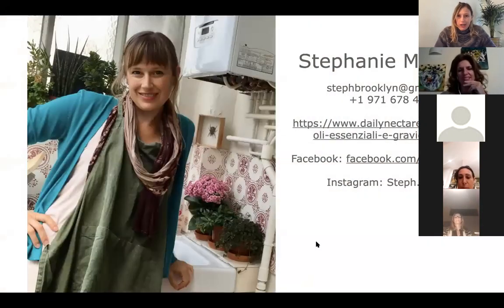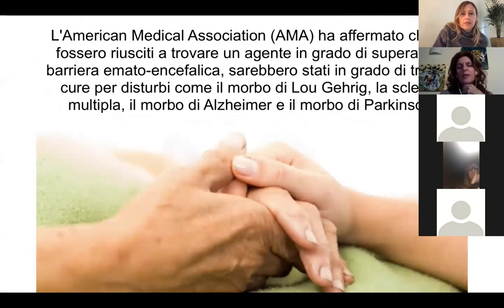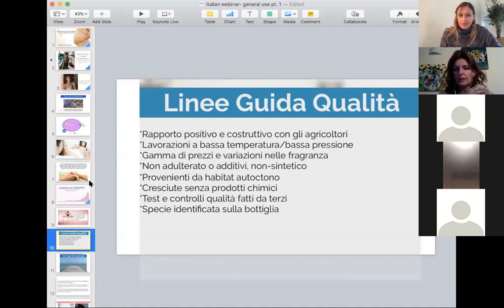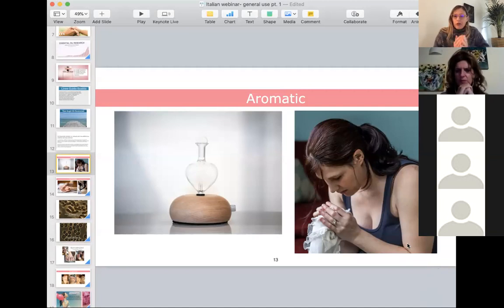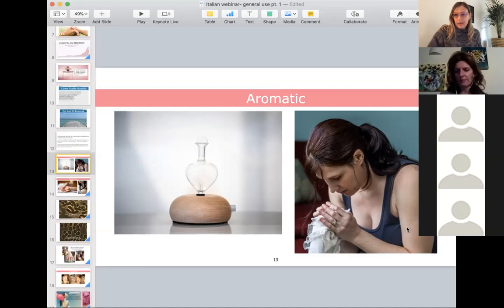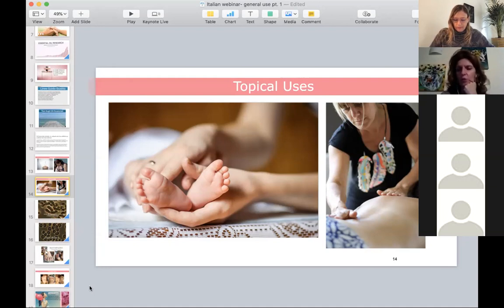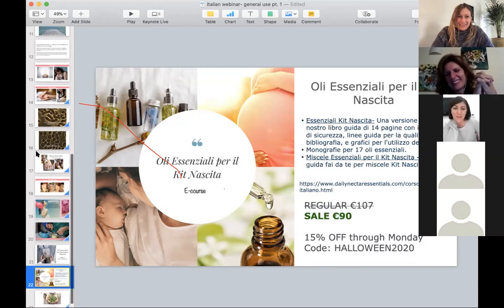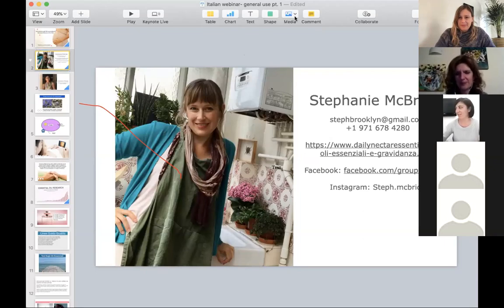Oli Essenziali e Gravidanza pt. 1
🌿In questo video imparerai I Migliori Oli Essenziali per la Maternitá e Oli Essenziali e Gravidanza.

Con una modesta conoscenza sulla sicurezza e l’applicazione, gli oli essenziali possono essere estremamente piacevoli e un modo naturale per gestire i disagi e i problemi fisici, nonché le emozioni fluttuanti che spesso sorgono in gravidanza, dopo il parto e nella cura dei bambini. Se sei una futura mamma o un futuro papà, un'ostetrica o un'educatrice di oli essenziali o un altro professionista del parto, i materiali educativi su questo sito web ti daranno una sbirciatina su come approfondire la tua conoscenza e consapevolezza delle complessità degli oli essenziali e della gravidanza.

e-Course: Oli Essenziali per il Benessere Materno (Italiano) 💚

🌿Questo corso di formazione online è stato sviluppato per professionisti del parto, futuri genitori e educatori di oli essenziali che vorrebbero imparare a usare gli oli essenziali in modo sicuro ed efficace durante ogni fase della maternità e prima infanzia.

🌿I partecipanti impareranno le diverse applicazioni degli oli essenziali, le concentrazioni e precauzioni da osservare mentre esplorando come meglio utilizzare gli oli essenziali per i comuni disagi che si presentano durante la gravidanza e parto incluso: nausee, indigestione, affaticamento, smagliature, doglie, preoccupazioni legate all’allattamento, dentizione e coliche.

🌿Le persone che completano il corso e superano i cinque quiz riceveranno un certificato di conclusione del corso.

🌿Il corso si presenta in otto moduli presentati in modo meraviglioso e accompagnati da registrazioni audiovisive in inglese con sottotitoli in italiano. Ogni modulo dura circa 30 minuti. Tutti i moduli sono arricchiti da foto, citazioni di ricerche, tavole e formule semplici per l’uso degli oli essenziali. ​

insegnato da: Stephanie McBride
tradotto da: Alessandra Poropat